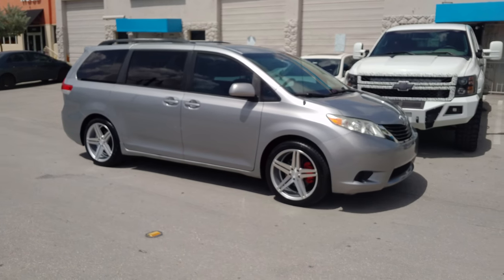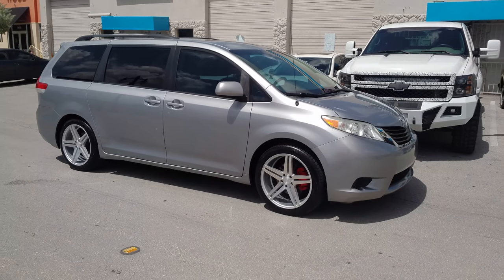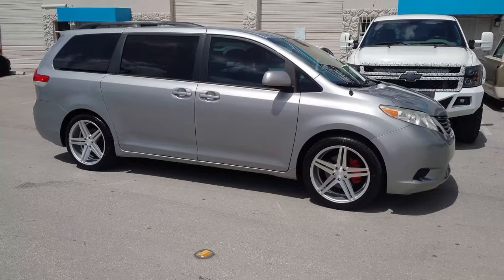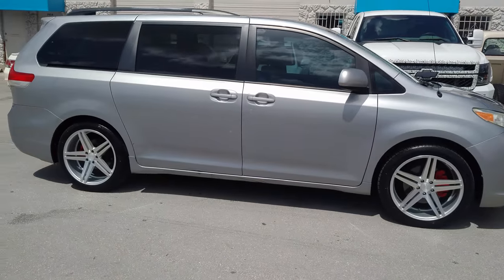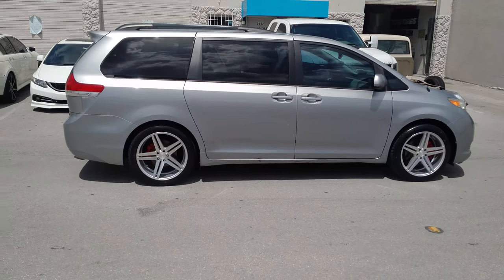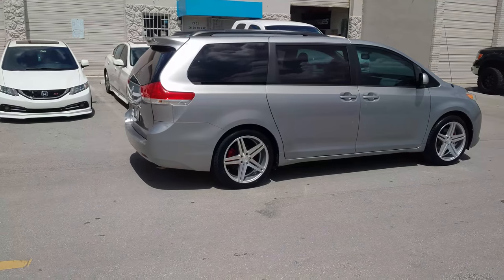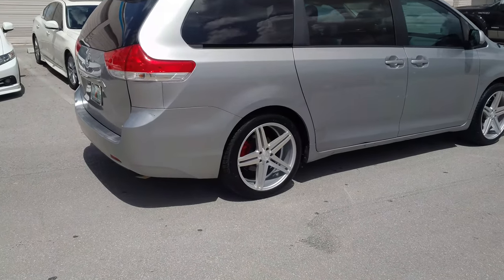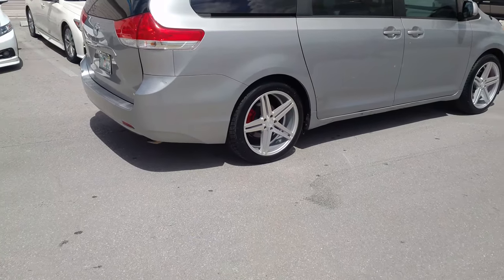DUBSandTIRES.com 20 Inch Verde Parallax Silver Rims Toyota Sienna